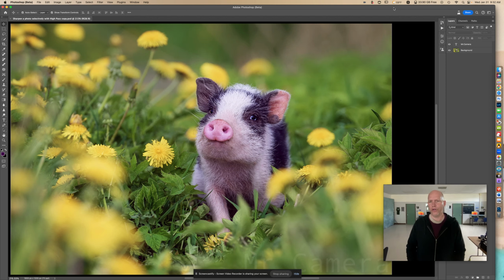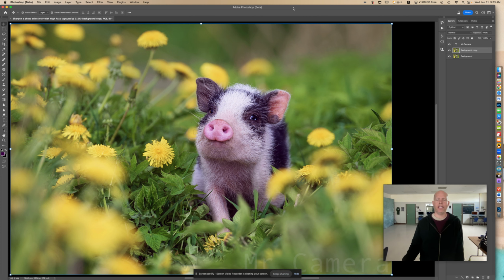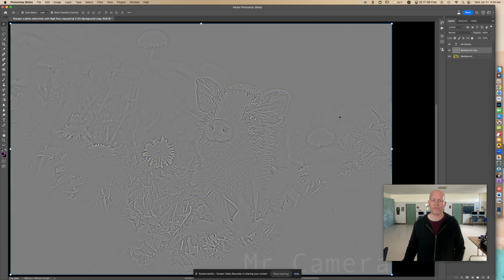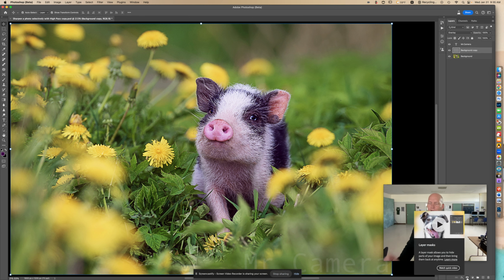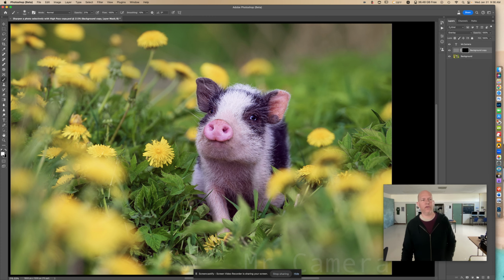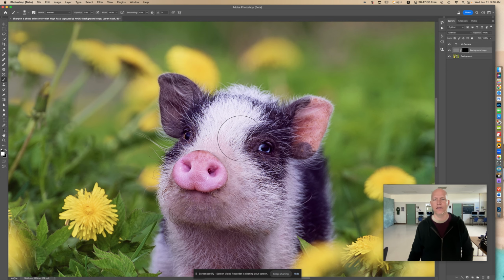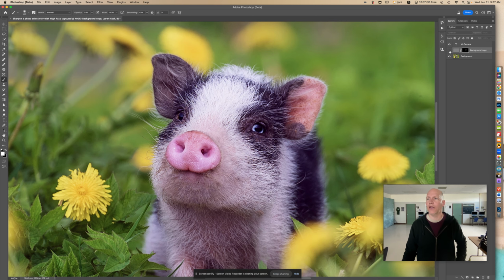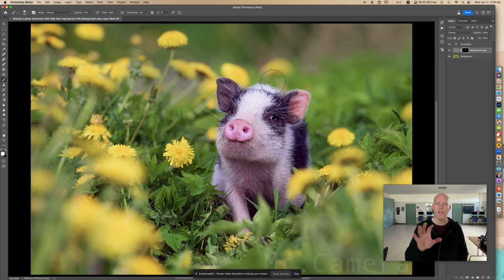Sharpen Your Photos Like a Pro Today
Sharpen your photography skills with this tutorial on selectively making areas of your photos sharper! Learn how to use High Pass filter in Photoshop to enhance specific parts of your images.